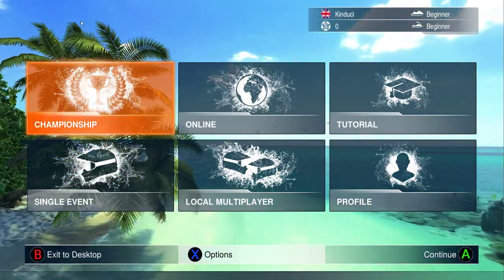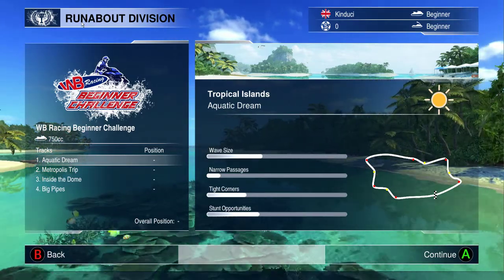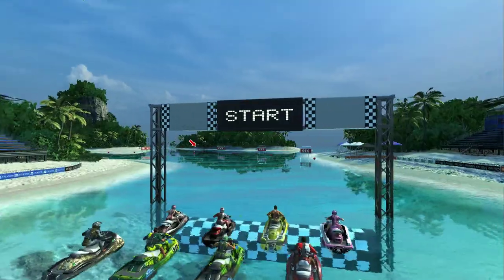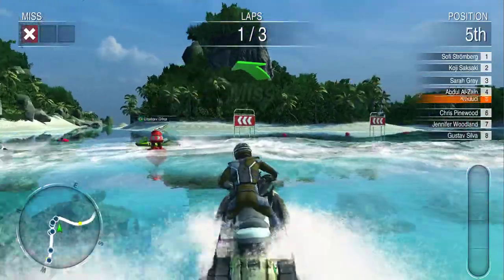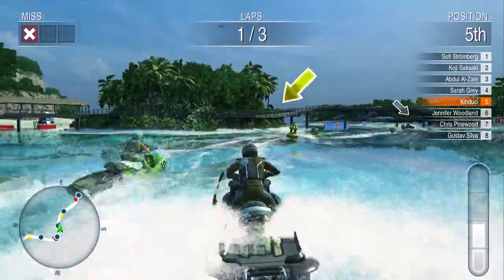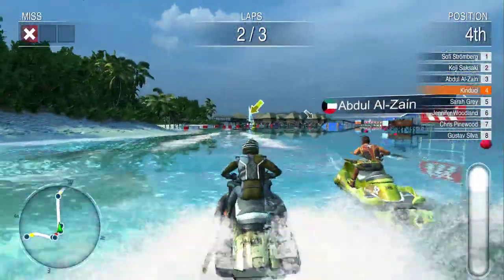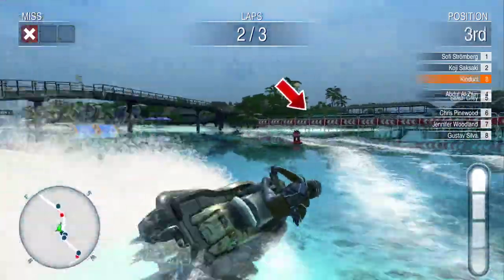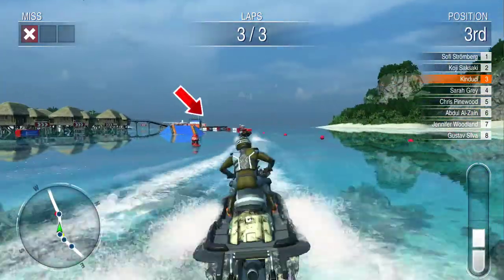Aqua Moto Racing Utopia - Best Jetski racer since Waverace?